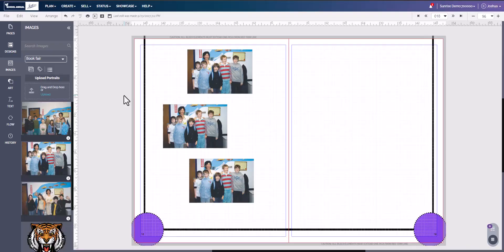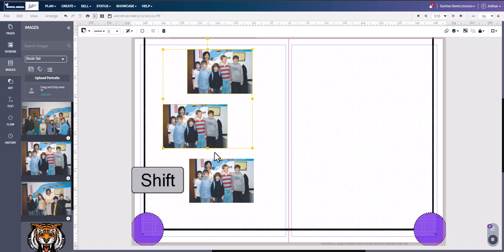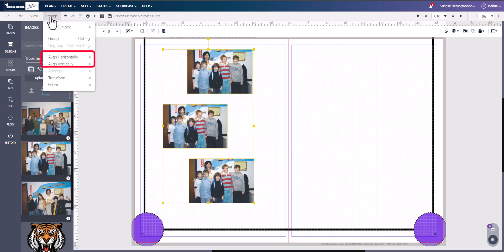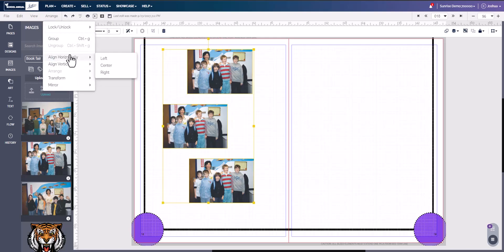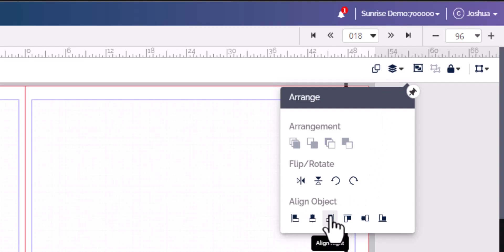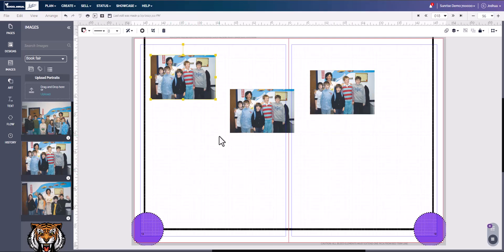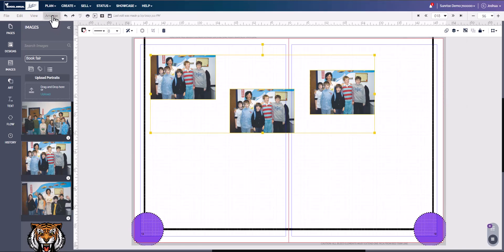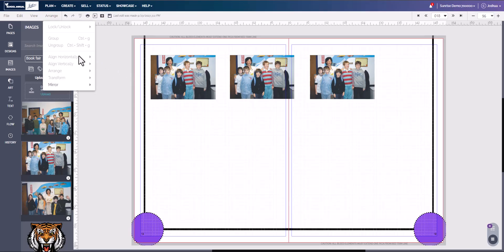81. How to Align Images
In this video, we talk about how to align images left, center, and right as well as top, middle, and bottom.